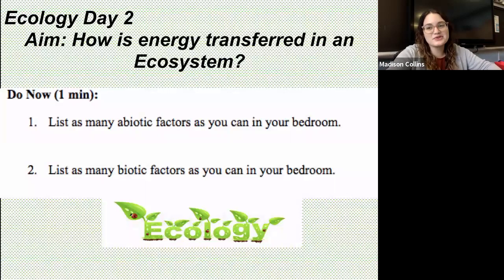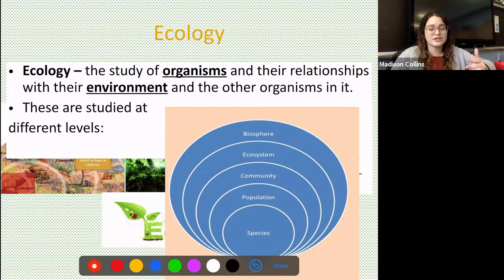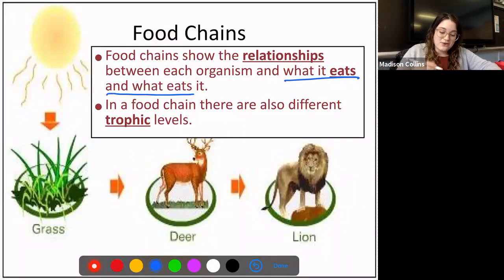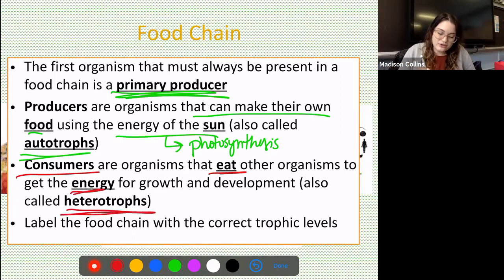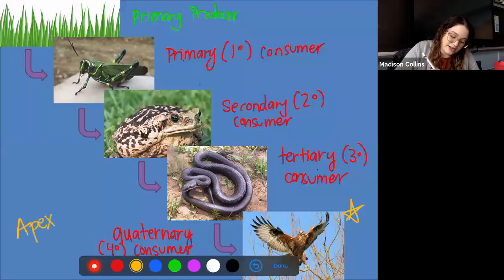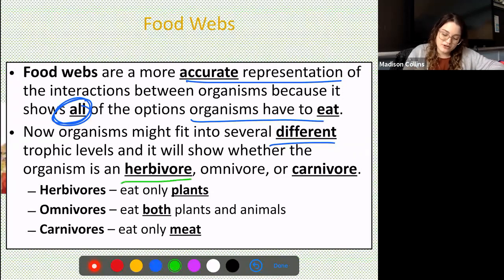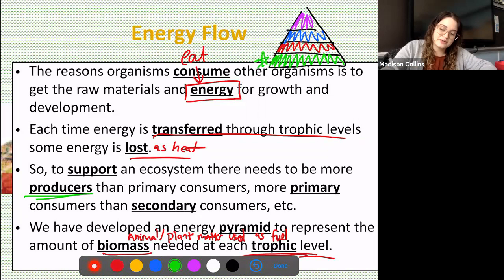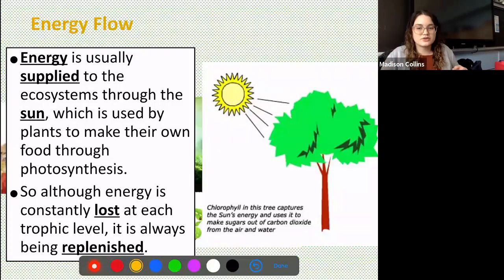Ecology Day 2 Video